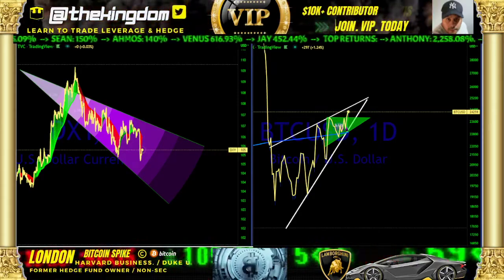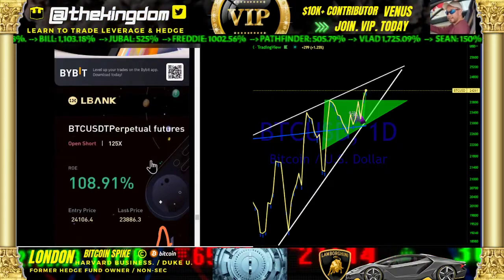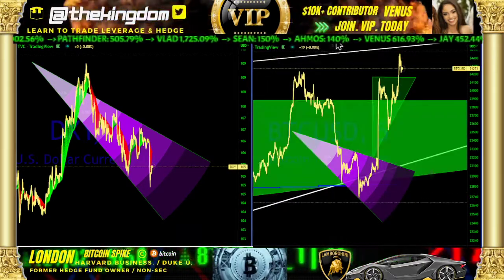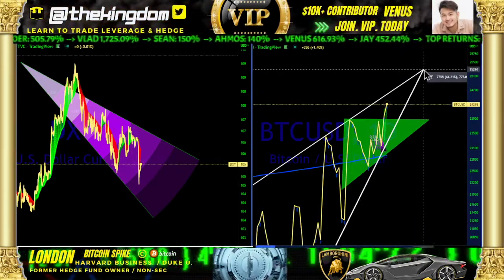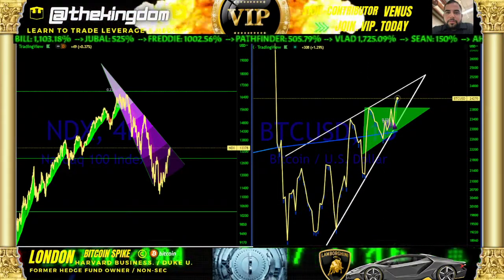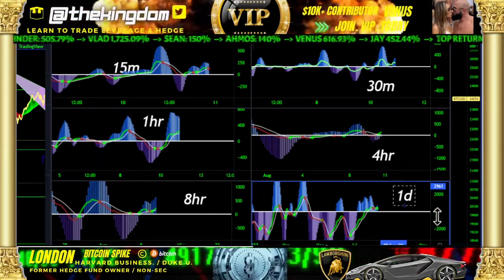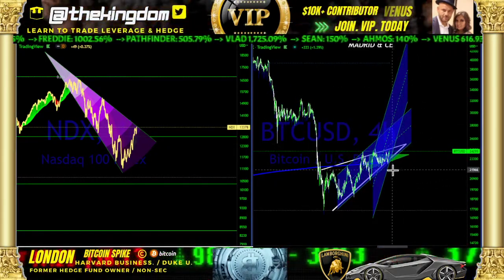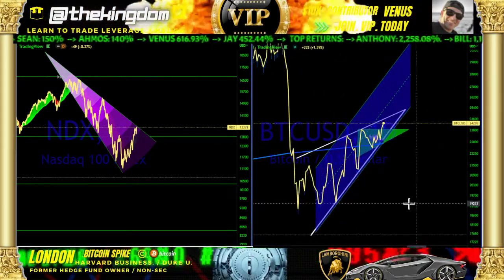URGENT BITCOIN: BOMBSHELL RESISTANCE**** +DXY+ + NASDAQ